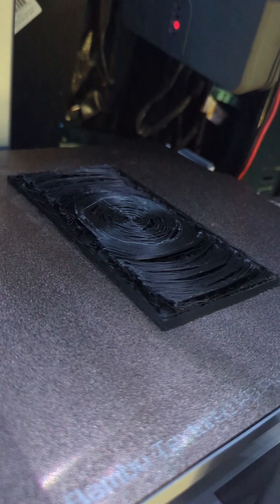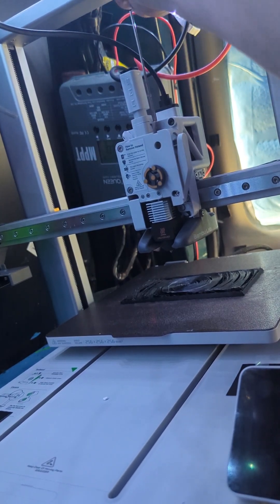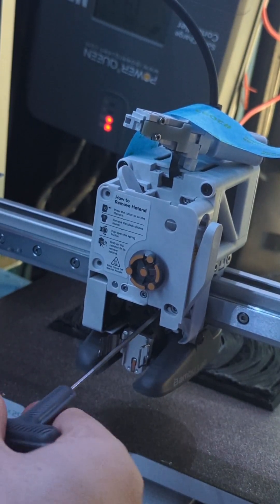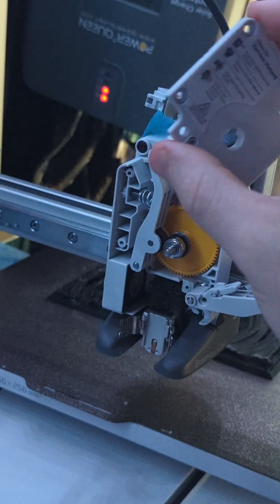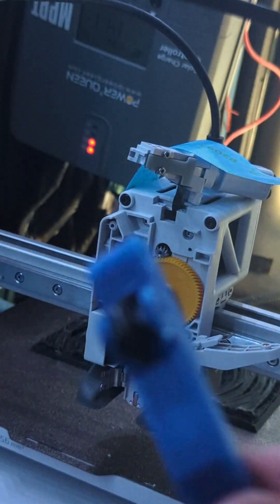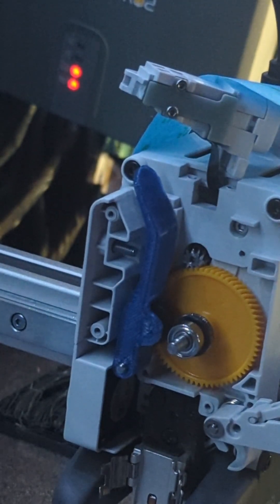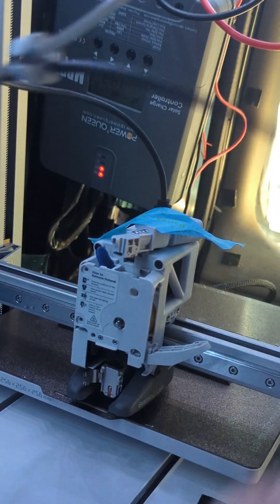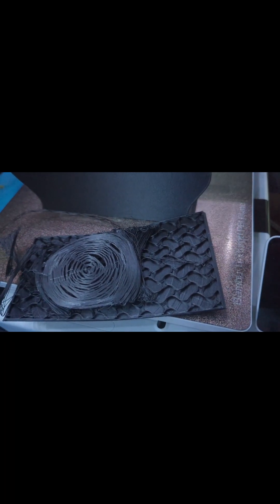Extruder Hack to print softer TPU and CF PP on Bambu A1 and Bambu A1 Mini